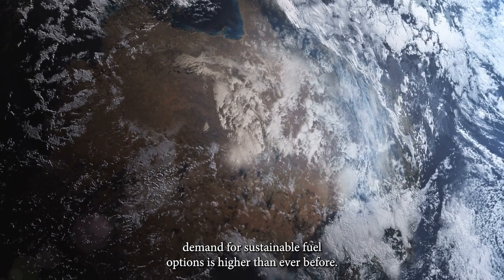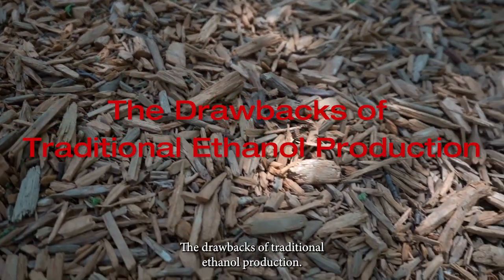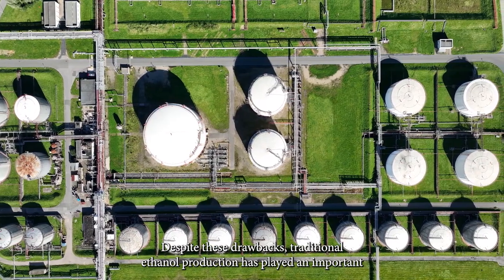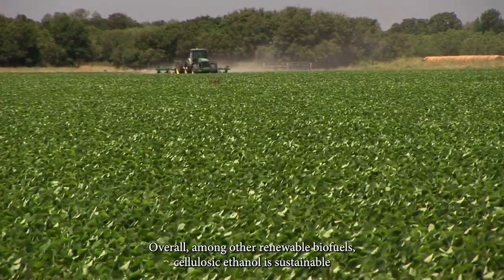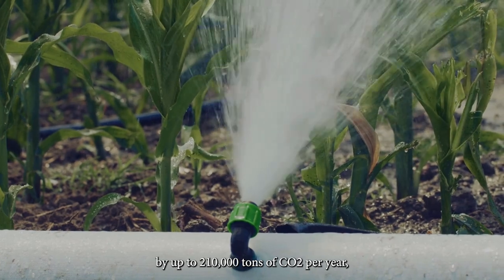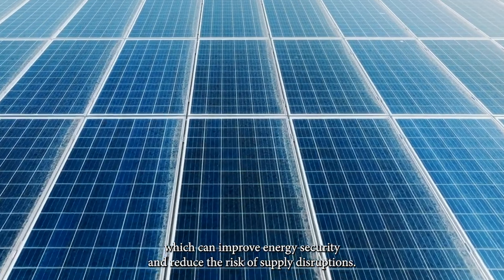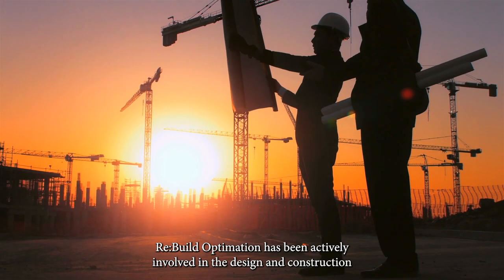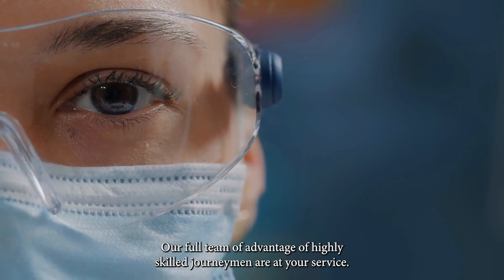Ethanol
In today’s world, the demand for sustainable fuel options is higher than ever before. As we face mounting concerns over climate change, rising fuel costs, and dwindling natural resources, the need for renewable energy alternatives is more pressing than ever before.

This is where cellulosic ethanol comes in as a game-changer. This biofuel is made from non-food plant materials like grasses, wood chips, and agricultural waste. Unlike traditional corn ethanol, cellulosic ethanol doesn’t compete with food production and has a much lower carbon footprint.

Cellulosic ethanol has the potential to significantly reduce greenhouse gas emissions, provide a more reliable and cost-effective fuel supply, and support the growth of rural economies, all the while reducing dependence on foreign oil.

In fact, studies suggest that cellulosic ethanol can reduce greenhouse gas emissions by up to 86% compared to gasoline.

In this blog, we will explore why cellulosic ethanol is the future of sustainable fuel production and its potential to transform the energy industry.